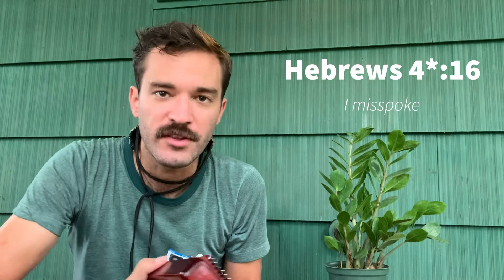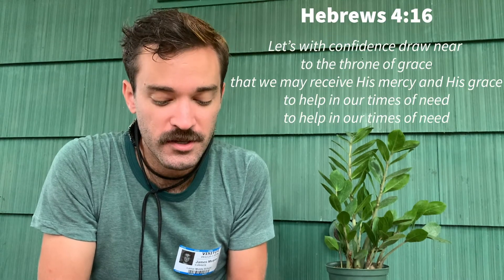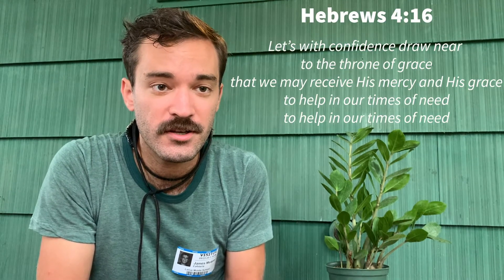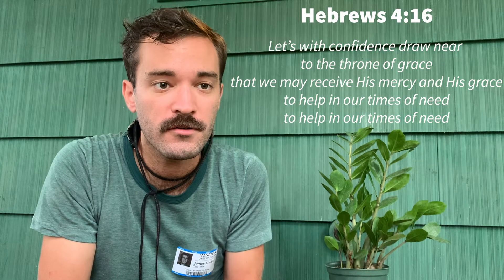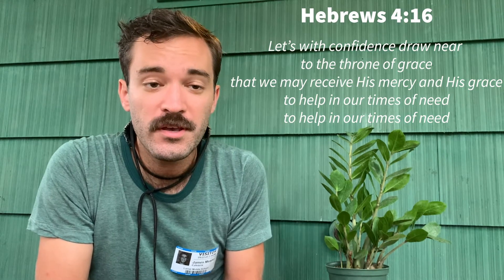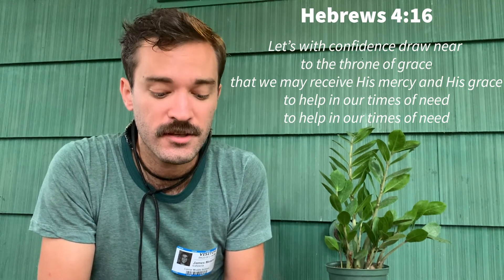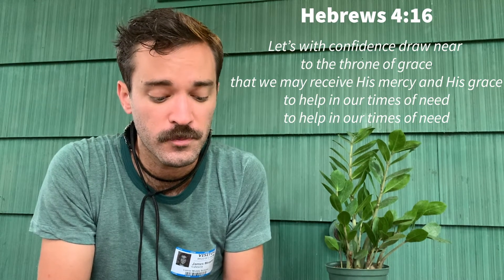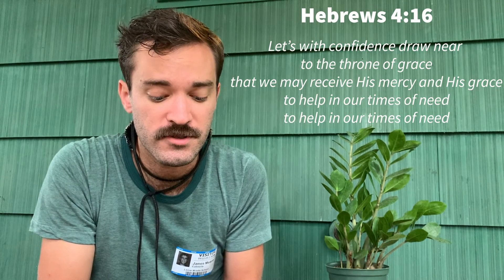Grapes and Peas Memory Verse: Hebrews 4:16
Welcome back guys! This week we are learning Hebrews 4:16, using a Kalimba! You can download the song for free